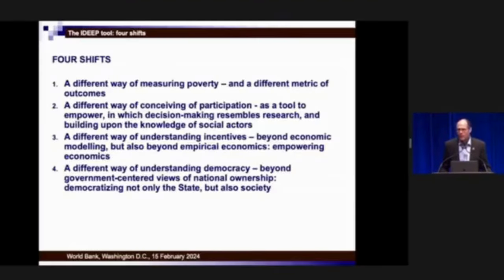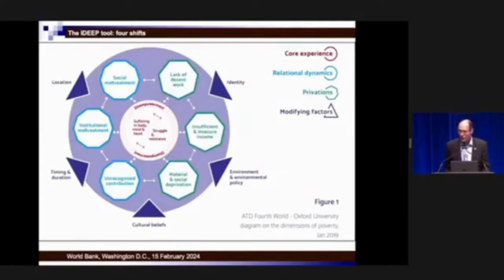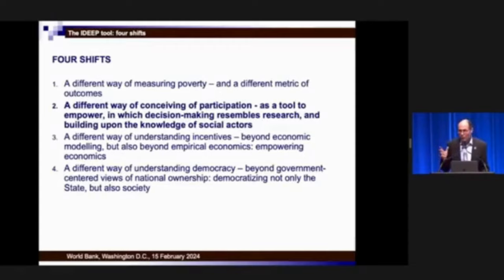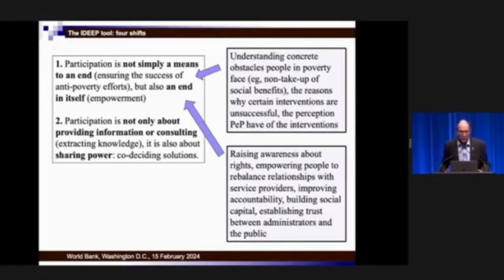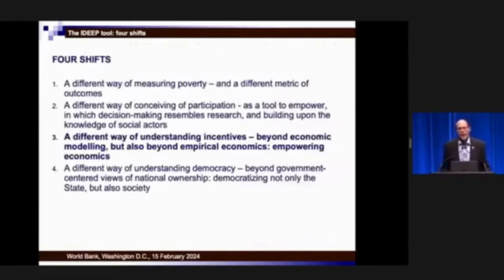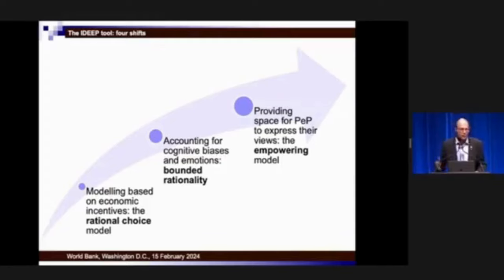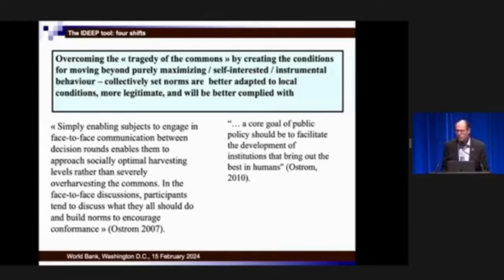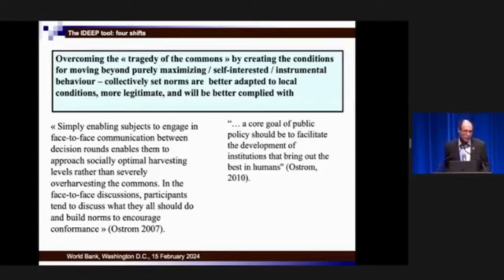Tool for the Inclusive and Deliberative Elaboration & Evaluation of Policies (IDEEP)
Olivier De Schutter presenting the tool for the Inclusive and Deliberative Elaboration & Evaluation of Policies (IDEEP) at an ATD-Fourth World, World Bank, IMF conference (February 2024, Addressing the Hidden Dimensions of Poverty in Knowledge and Policies).